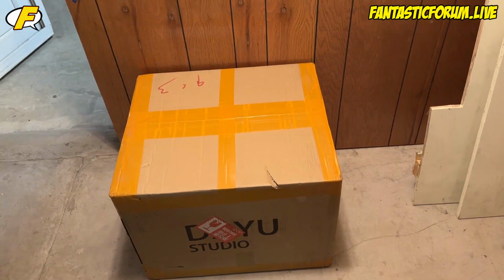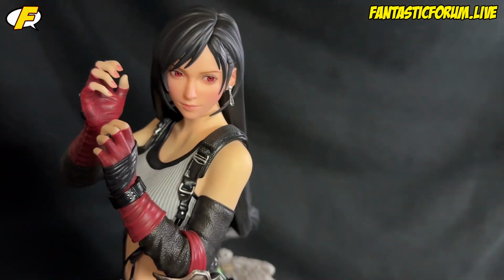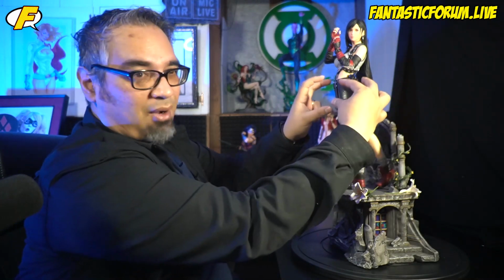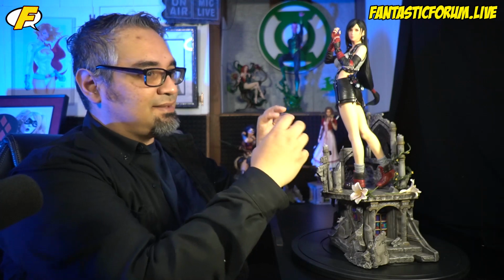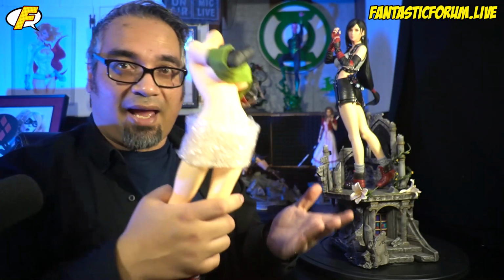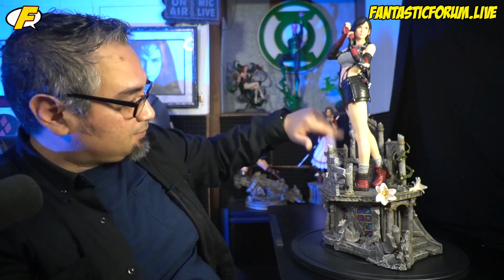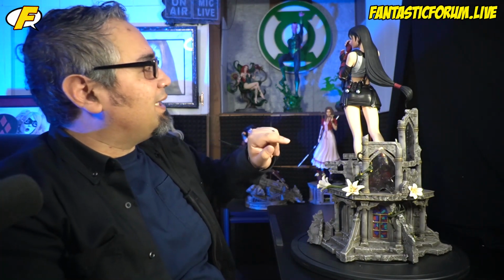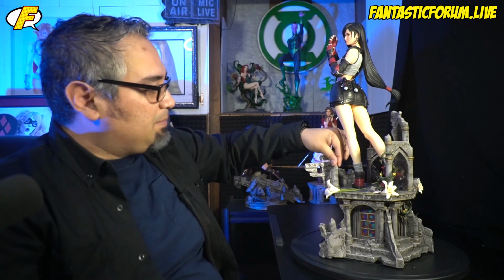DAYU STUDIO! Tifa statue review (censored )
this is the review for the censored version of the Dayu Studio Tifa Lockhart statue